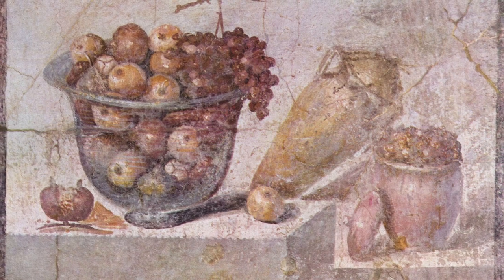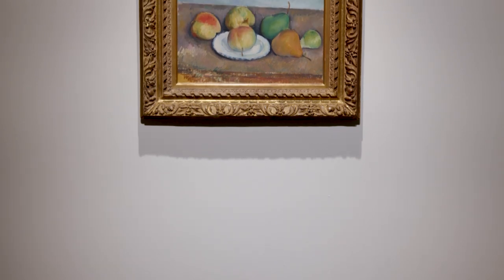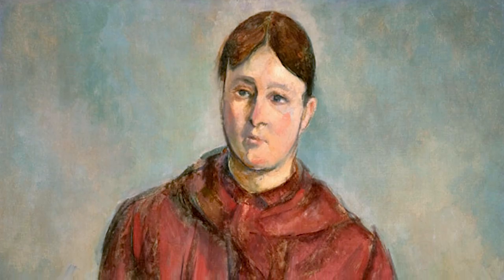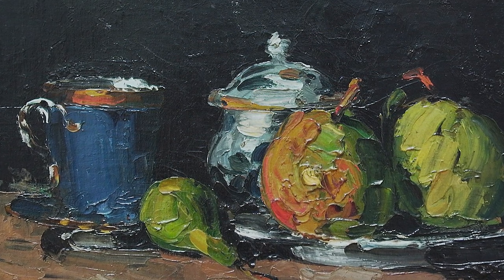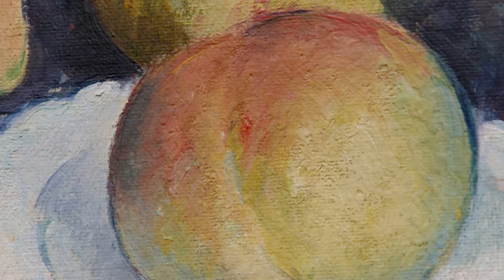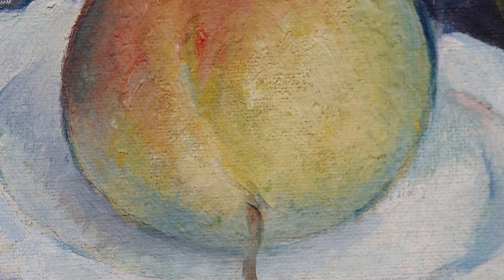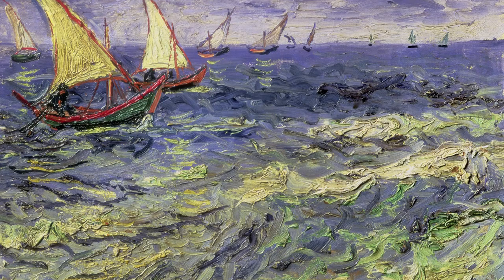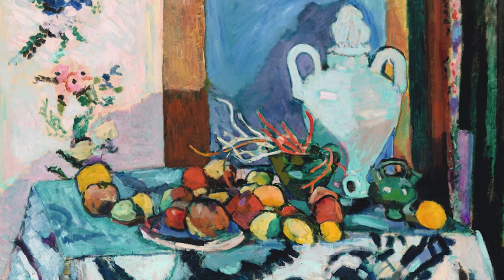Cézanne's Radical Approach to the Still Life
The still-life is star for Paul Cézanne, who, while not the first artist to paint a still life, was the first to elevate everyday objects to be the primary subject. Nature morte; pommes et poires, was made in the late 1880s at the height of the artist’s career, when he was living in Provence and creating his most celebrated works. Simple in composition and striking in its modernity, this painting is a beautiful and exciting example of Cezanne doing what he did best– exalting the quotidian and giving the world a new way to examine the natural world.